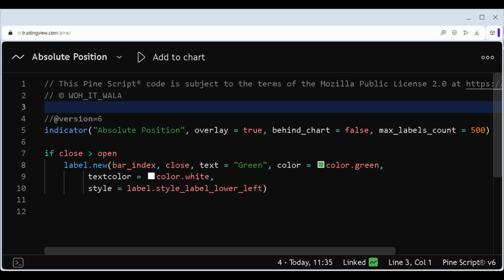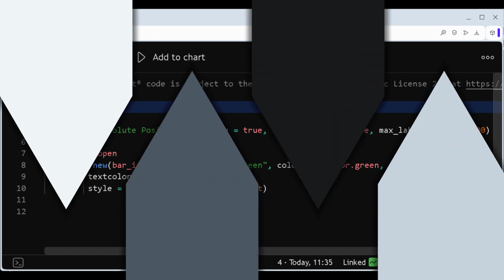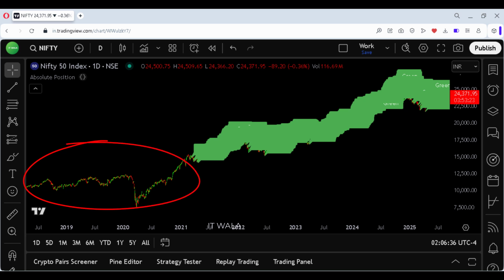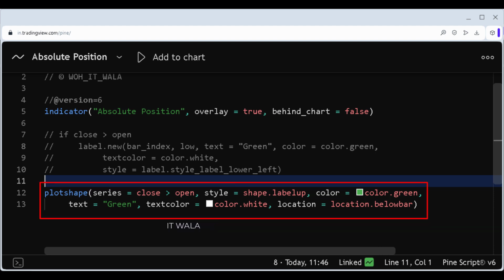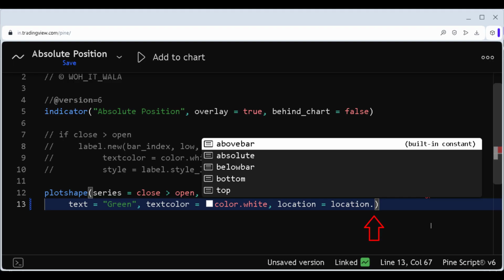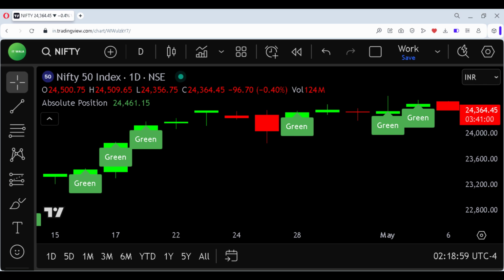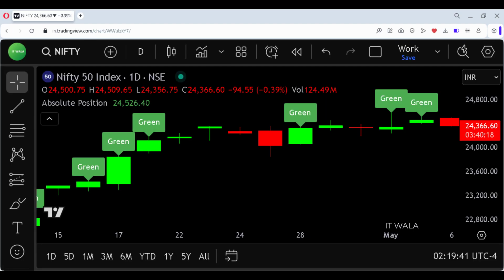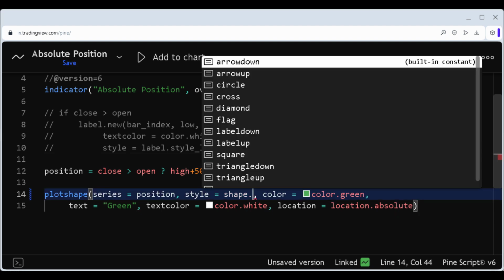How to Use Location Absolute attribute to Draw Shapes on Chart in Trading View Pine Script | IT WALA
⭐Description:
In this tutorial, learn how to use the location.absolute attribute in TradingView Pine Script to precisely draw shapes like circles, arrows, or custom markers at exact coordinates on the chart. A step-by-step guide for creating visually informative indicators using absolute positioning.

Would you like a thumbnail text suggestion or hashtags for this video?

📌 Perfect for Pine Script beginners & traders!